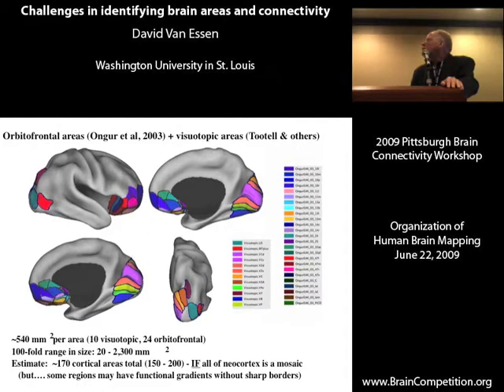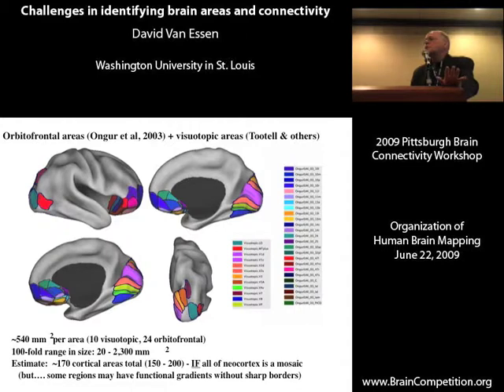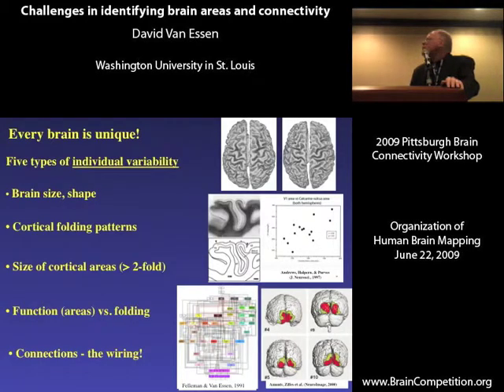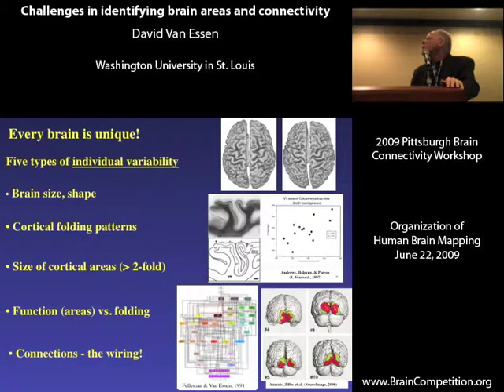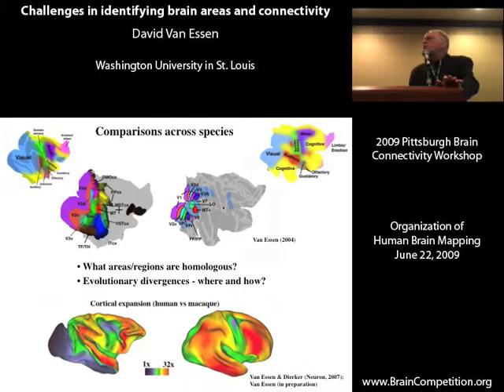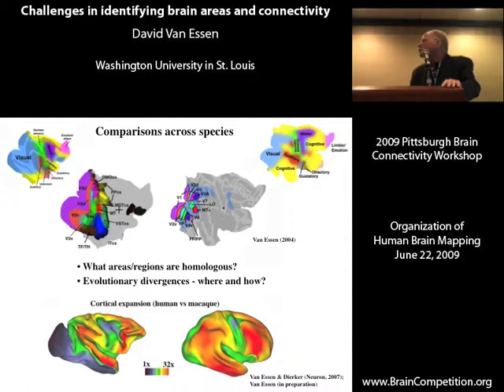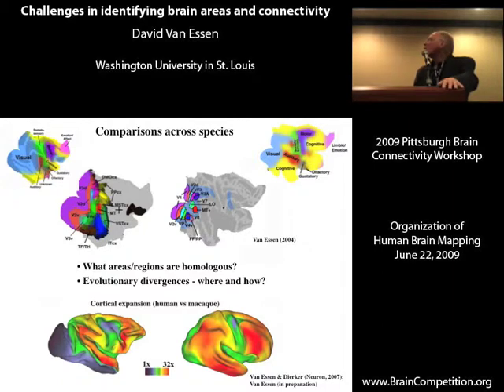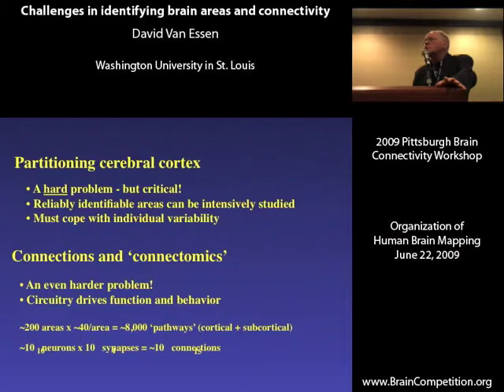PBC 2009 Presentations - David Van Essen, part 2 (8/9)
Dr. David Van Essen presenting "Challenges in identifying brain areas and connectivity" at the PBC2009 awards program at OHBM in San Francisco, June 22.  This is the eighth in a numbered series of video presentations from the awards program.